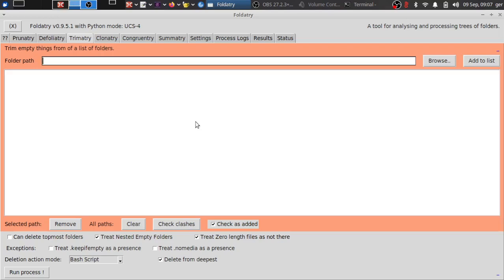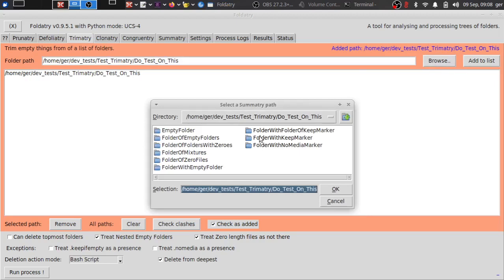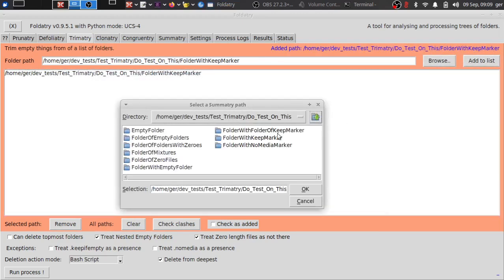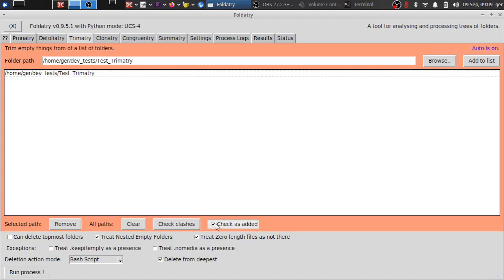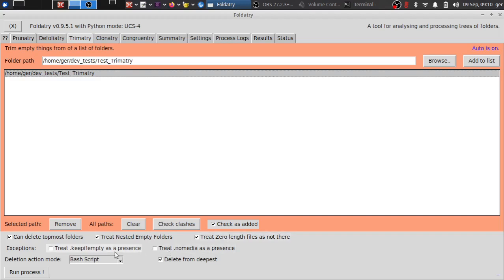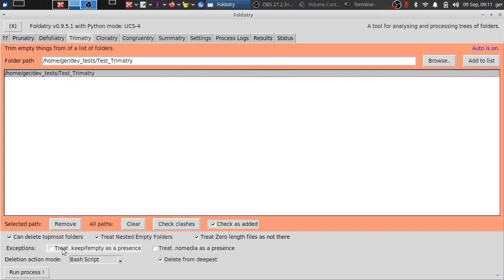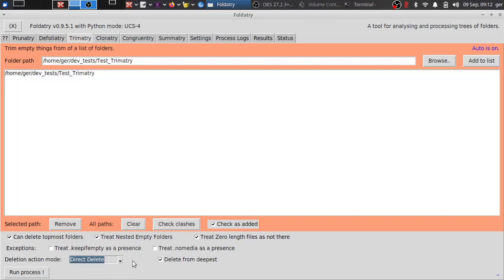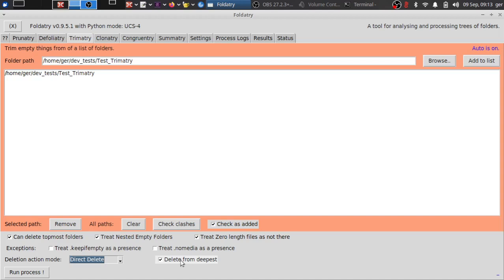Foldatry Introduction GUI D Trimatry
Description and tour of the widgets in the Trimatry tab of the application Foldatry. This has the function of finding and deleting various kinds of empty files and folders.